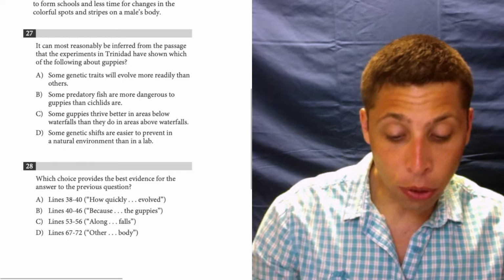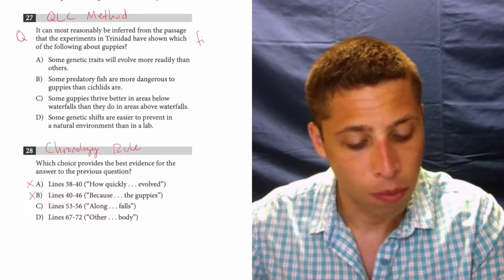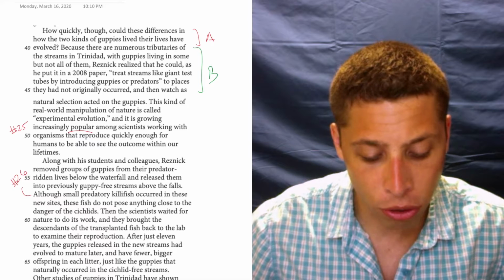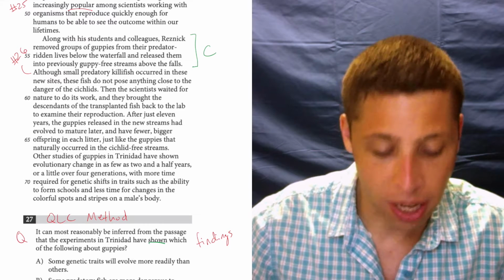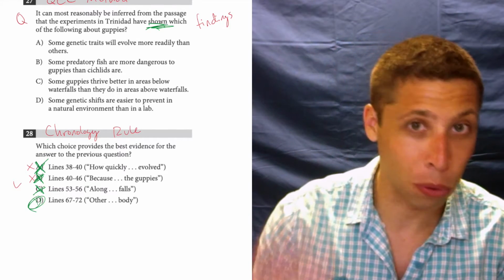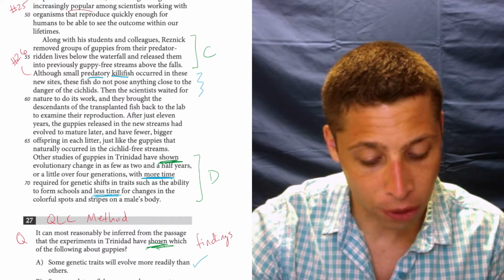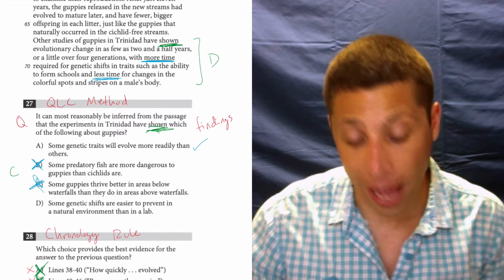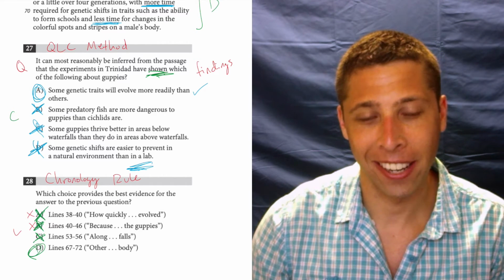SAT Test 9, Section 1, Questions 27 & 28